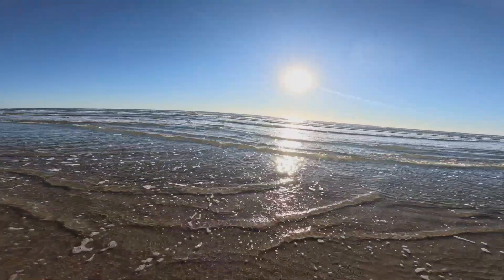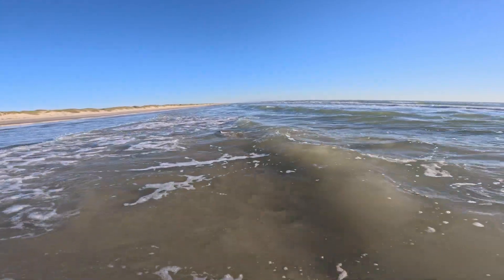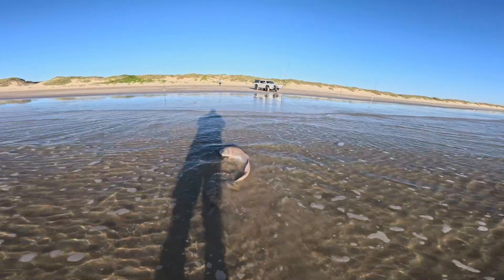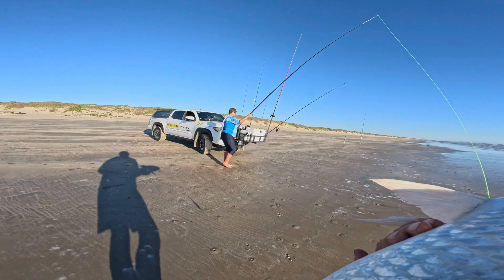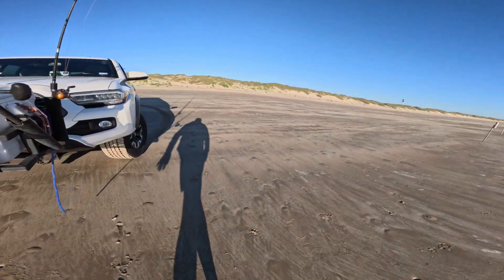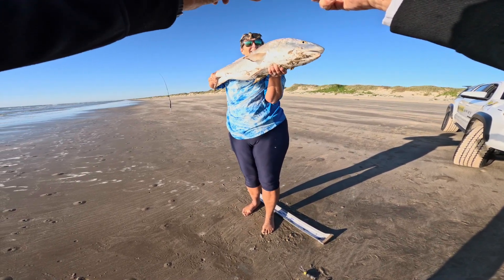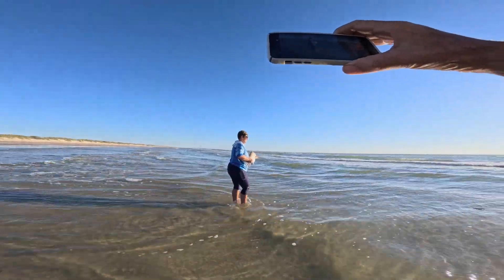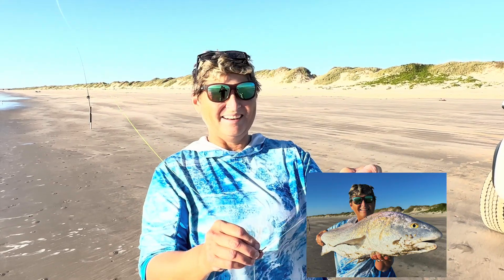On A Breakaway Pompano Rig. Your Best Damn Beach Report From Corpus Christi Texas USA 10/17/23